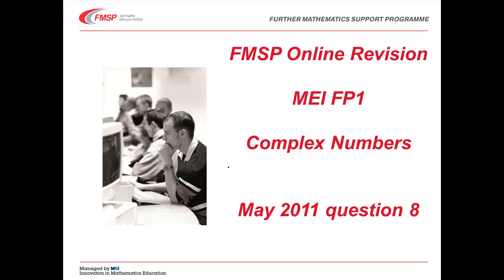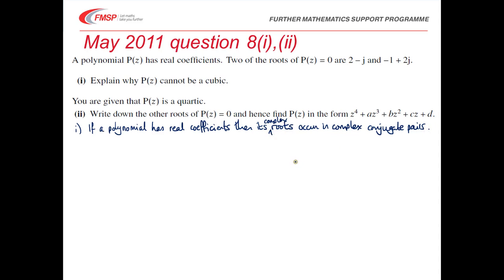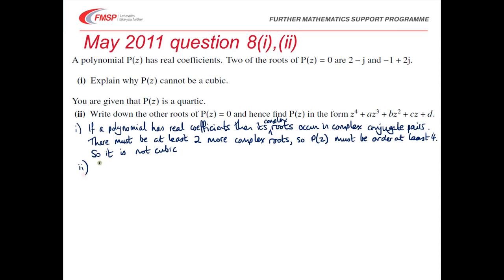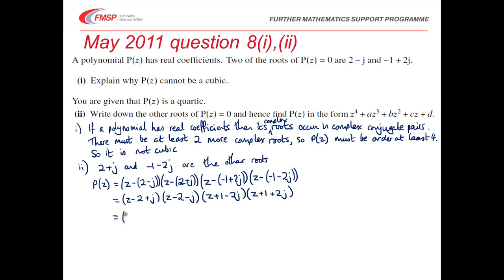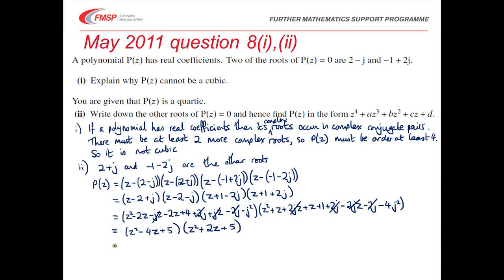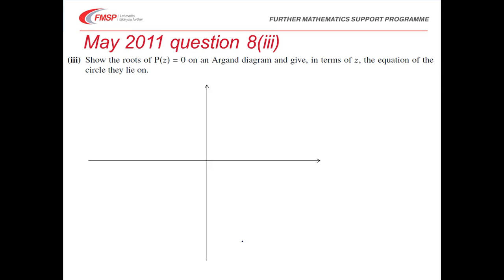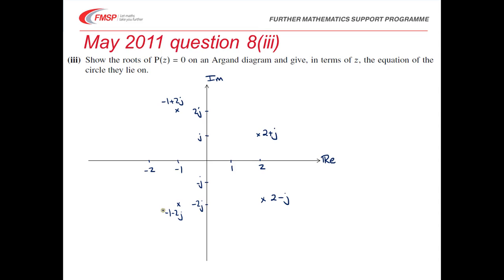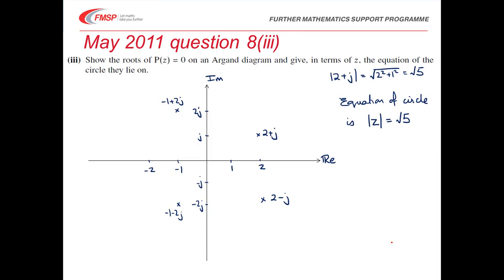FMSP Revision: MEI FP1: May 2011 qn 8 - Complex numbers